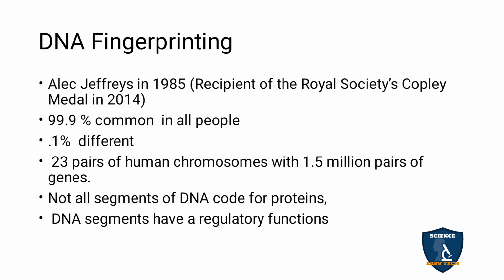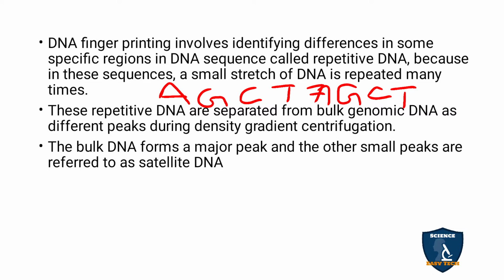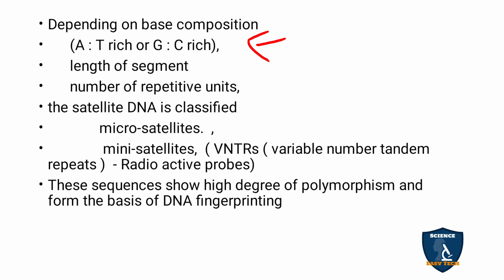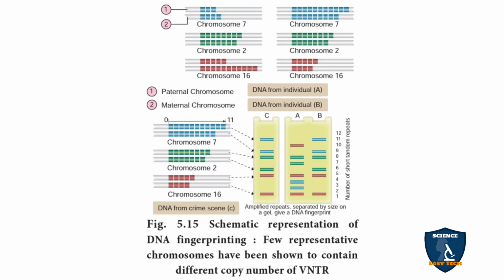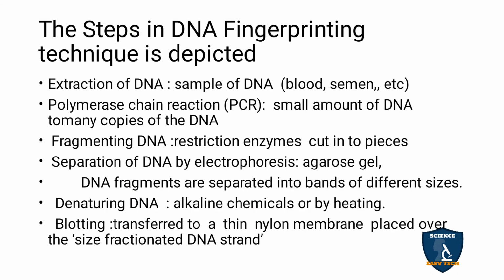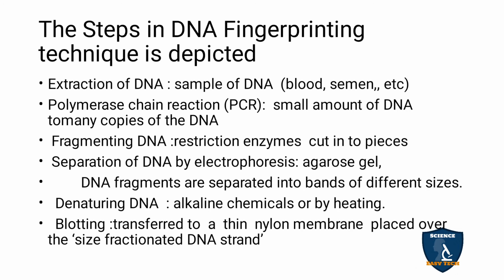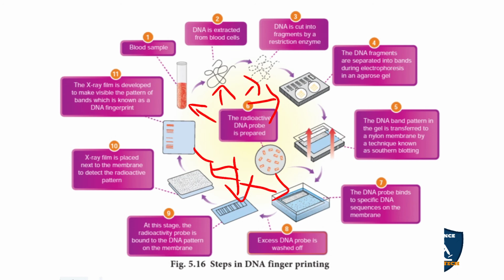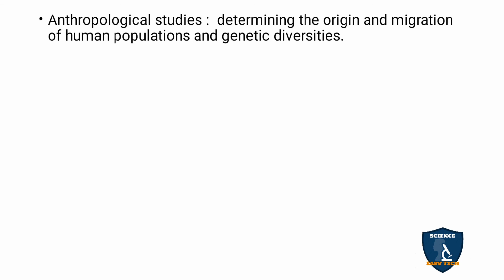DNA fingerprinting | Molecular Genetics I Zoology| Class 12 | TNSCERT/ CBSE | NEET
DNA fingerprinting  | Molecular Genetics | 12 Class Zoology | Science Easy Tech
Class: 12th
Subject: Biology/ Zoology
Unit: 2
Chapter 5: Molecular Genetics
Syllabus: CBSE / TNSCERT
Topics: DNA fingerprinting
The steps in DNA fingerprinting is depicted
Application of DNA fingerprinting

 Human Genome Project in Tamil
Goals of Human Genome Project
Methodologies of Human Genome Project
Salient features of Human Genome Project
Application and Future Challenges